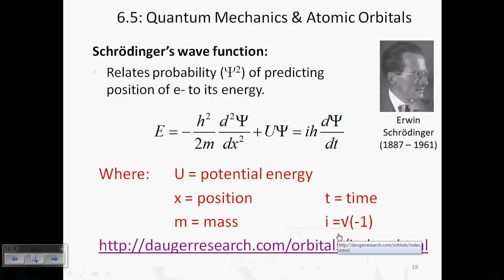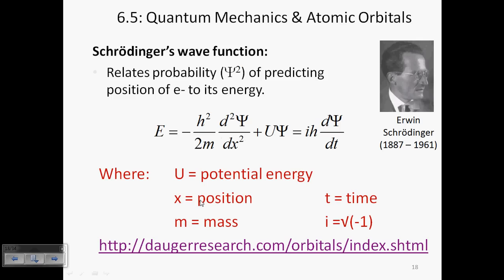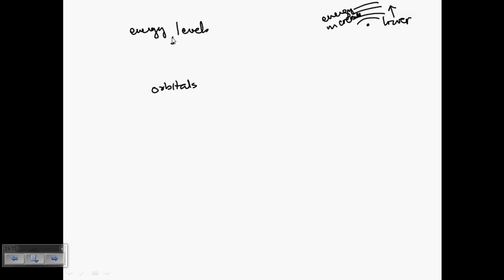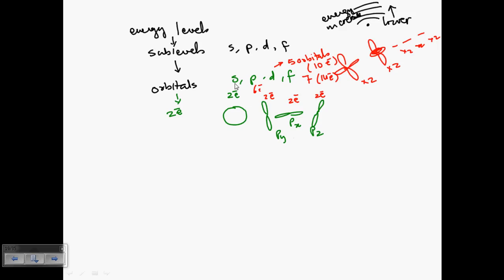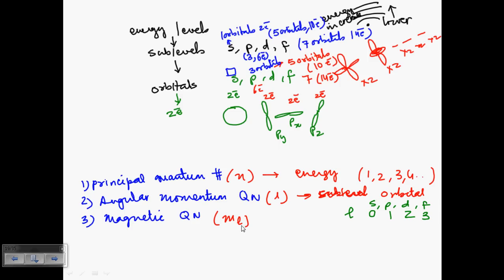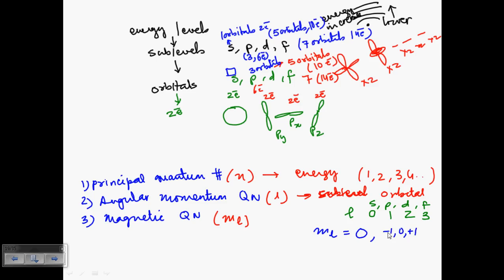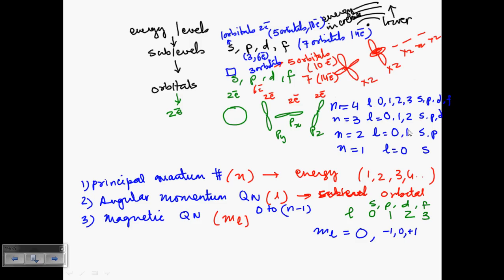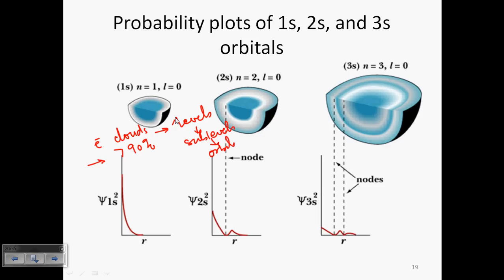Podcast on Qunatum Numbers.avi